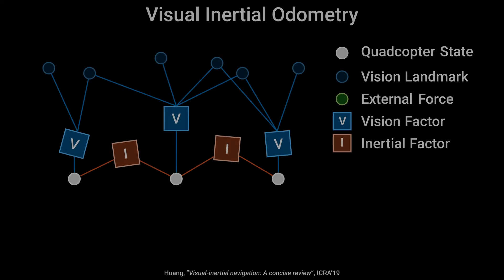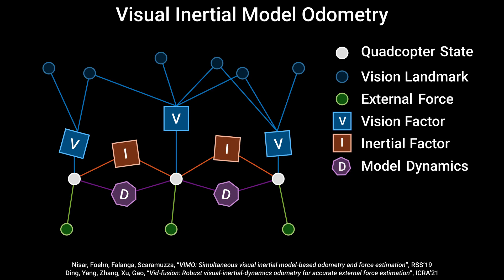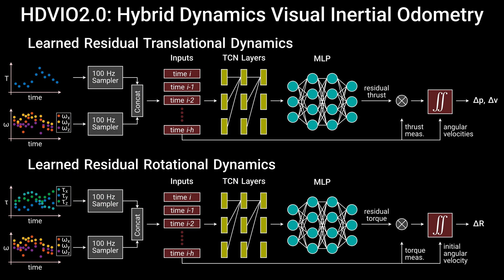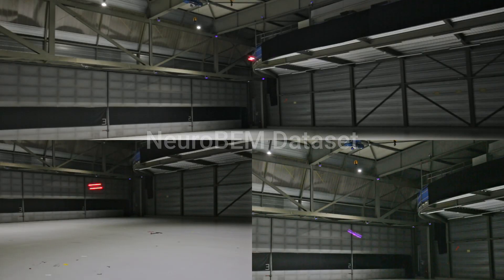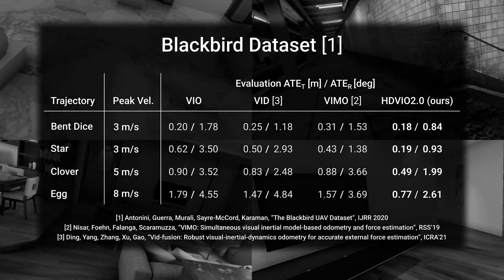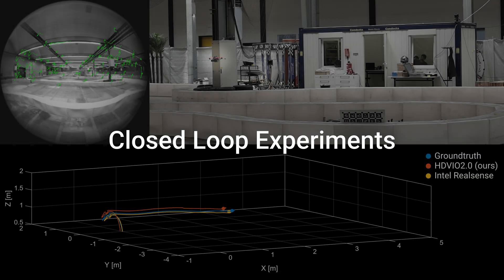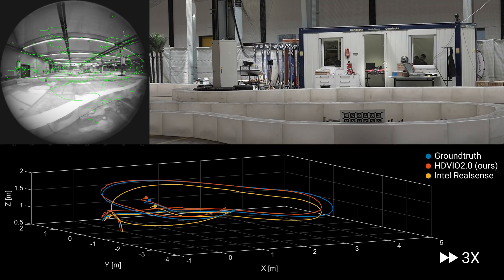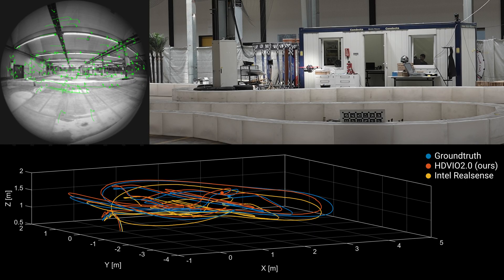HDVIO2.0: Wind and Disturbance Estimation with Hybrid Dynamics VIO (T-RO 2025)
Visual-inertial odometry (VIO) is widely used for state estimation in autonomous micro aerial vehicles using on-board sensors. Current methods improve VIO by incorporating a model of the translational vehicle dynamics, yet their performance degrades when faced with low-accuracy vehicle models or continuous external disturbances, like wind. Additionally, incorporating rotational dynamics in these models is computationally intractable when they are deployed in online applications, e.g., in a closed-loop control system. We present HDVIO2.0, which models full 6-DoF, translational and rotational, vehicle dynamics and tightly incorporates them into a VIO system with minimal impact on the runtime. HDVIO2.0 builds upon the previous work, HDVIO, and addresses these challenges through a hybrid dynamics model combining a point-mass vehicle model with a learning based component, with access to control commands and IMU history, to capture complex aerodynamic effects. The key idea behind modeling the rotational dynamics is to represent them with continuous-time functions. HDVIO2.0 leverages the divergence between the actual motion and the predicted motion from the hybrid dynamics model to estimate external forces as well as the robot state. Our system surpasses the performance of state-of-the-art methods in experiments using public and new drone dynamics datasets, as well as real-world flights in winds up to 25 km/h. Unlike existing approaches, we also show that accurate vehicle dynamics predictions are achievable without precise knowledge of the vehicle state.

Reference:
Giovanni Cioffi, Leonard Bauersfeld, Davide Scaramuzza
HDVIO2.0: Wind and Disturbance Estimation with Hybrid Dynamics VIO
Transactions on Robotics (T-RO) 2025

Giovanni Cioffi, Leonard Bauersfeld, and D. Scaramuzza are with the Robotics and Perception Group, Dept. of Informatics, University of Zurich, and Dept. of Neuroinformatics, University of Zurich and ETH Zurich, Switzerland